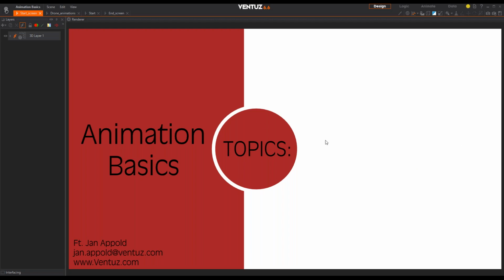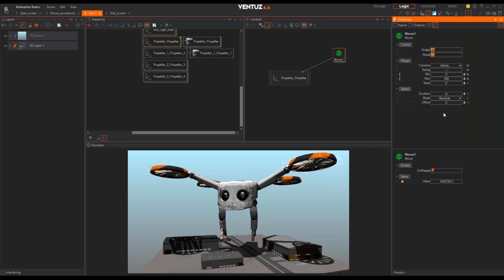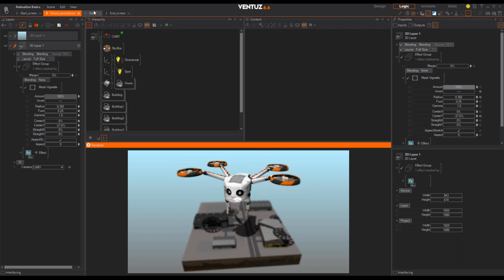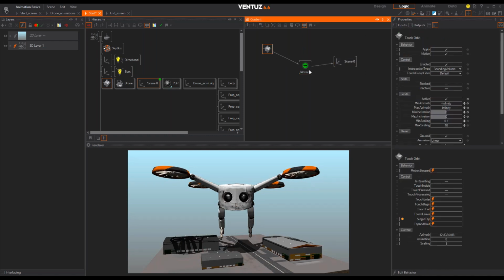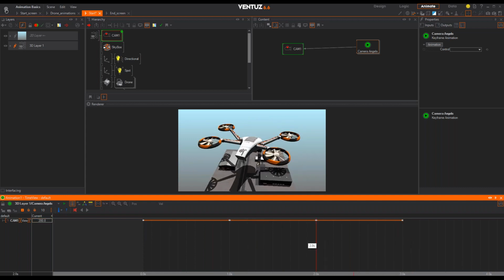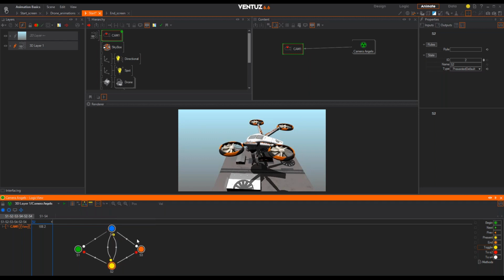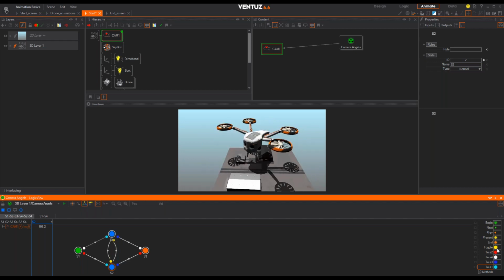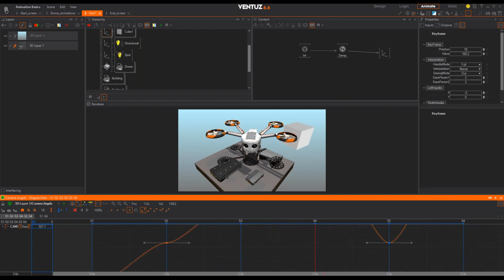Animation Basics Webinar - from our Ventuz Deep Dive Webinar Wednesday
This is the Animation Basics Webinar from the 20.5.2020. Get an overview of how to Animate in Ventuz.